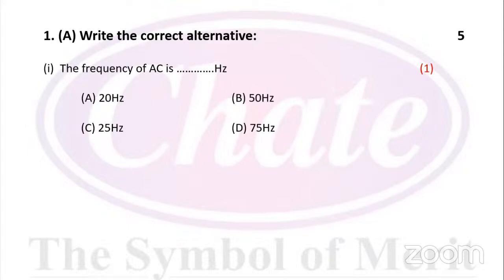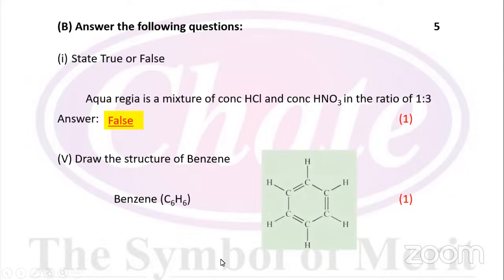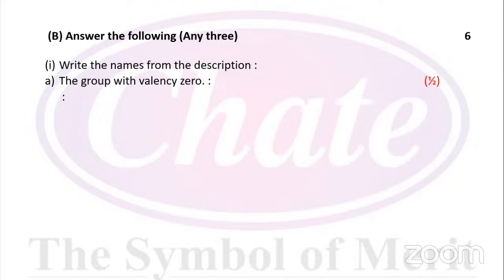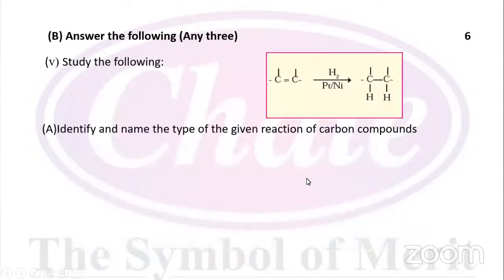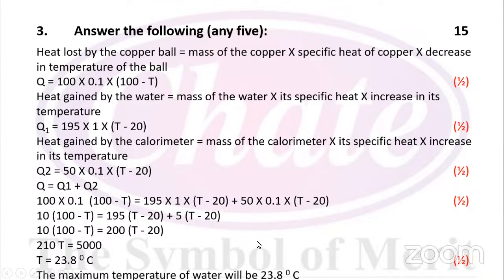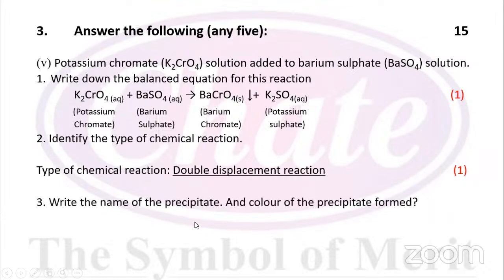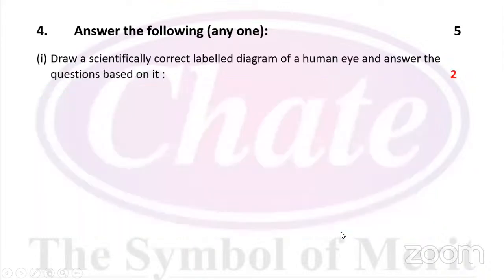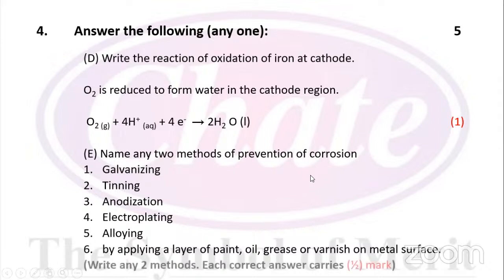10th Prelim 3 Science 1 (EM) Paper Discussion Pune 2023-24 (21.1.2024)